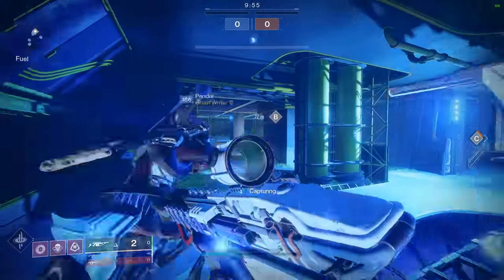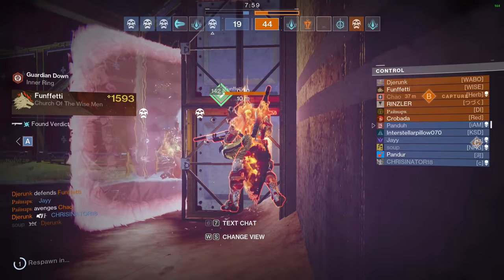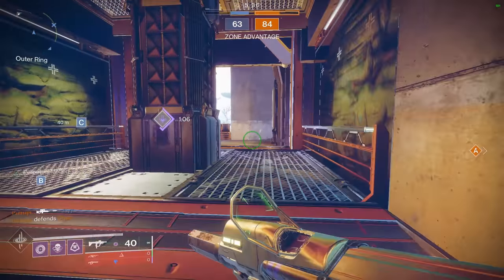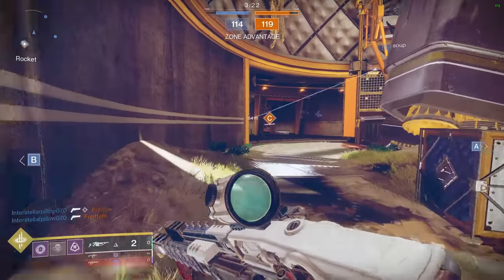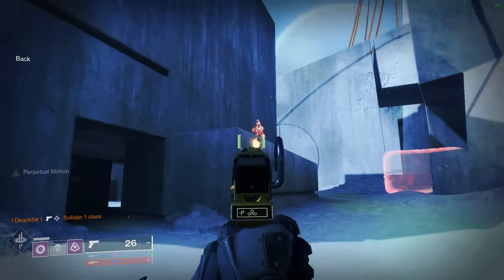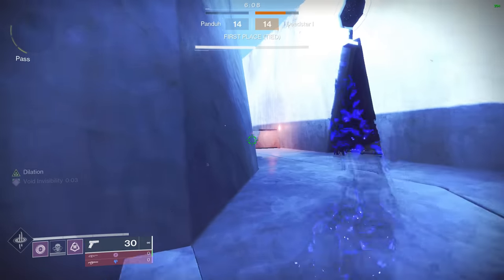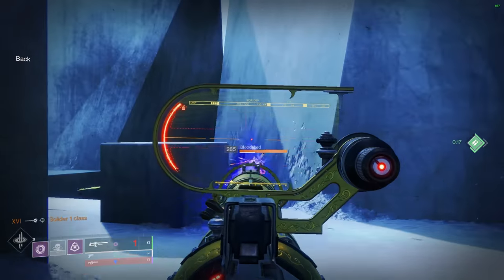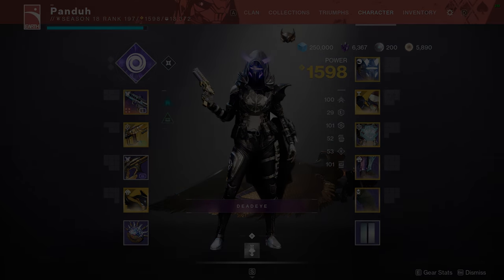Bungie FINALLY Nerfed Lorentz & Arbalest or did they?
Hello everyone, in today's video we are going to be trying out the new linear fusion rifles changes to see if Bungie actually nerfed them or secretly buffed them. Many people are saying that it doesn't even feel different and that's its just as easy to shoot through flinch, I do notice that is it more difficult but not easy to counteract if you want to.

0:00 - 0:07 Intro
0:08 - 7:07 Game 1
7:08 - 11:30 Game 2
11:31 - 13:21 Outro

GAME SETTINGS:
DPI - 400
Sens - 9
ADS Sens Modifier - 1.0

PC SPECS:
GPU: Geforce RTX 3080TI FTW3
CPU: AMD Ryzen 7 5800X
MOBO: ASUS ROG Corsshair VIII Dark Hero
RAM: 32gb Corsair Dominator 3600mhz
SSD: 2TB NVME Gen4
COOLER: NZXT Kraken Z73